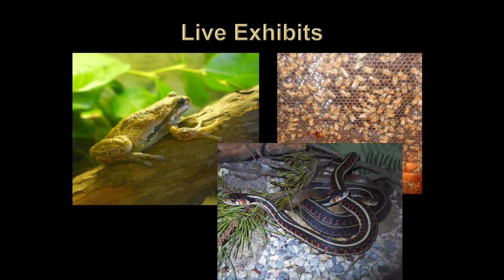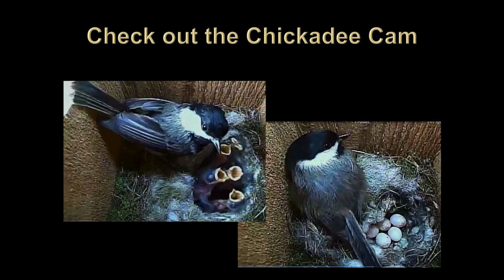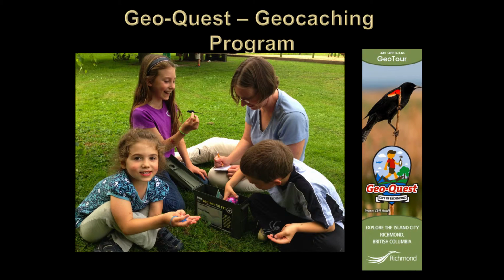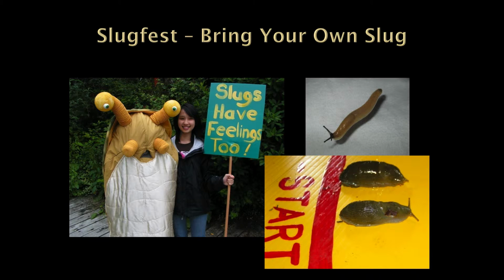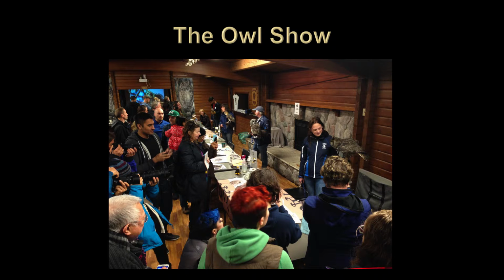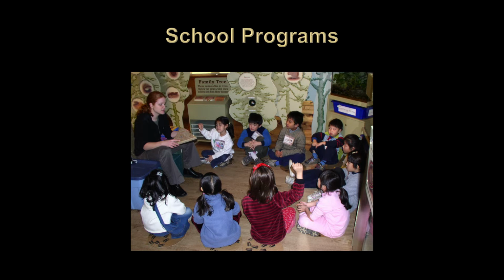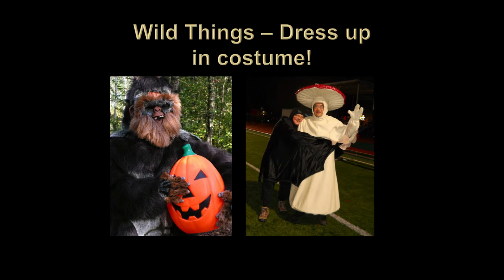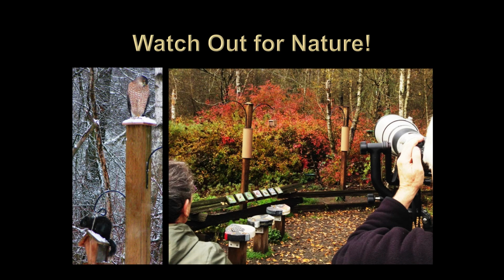PechaKucha Night Richmond, Vol. 13 - Perry Poon